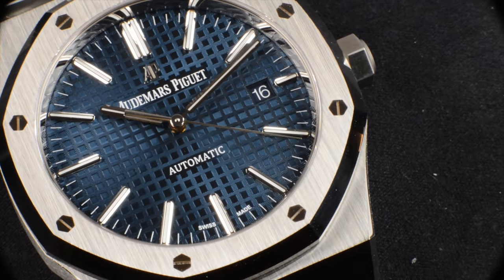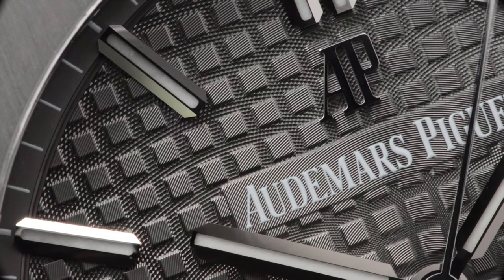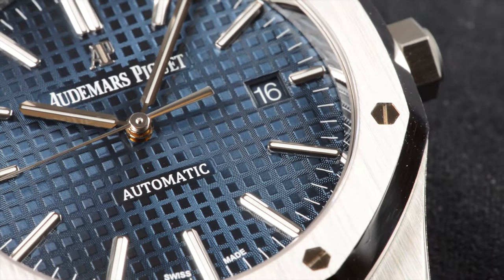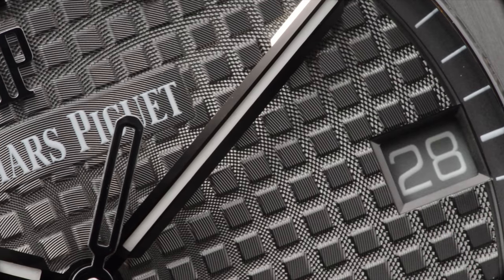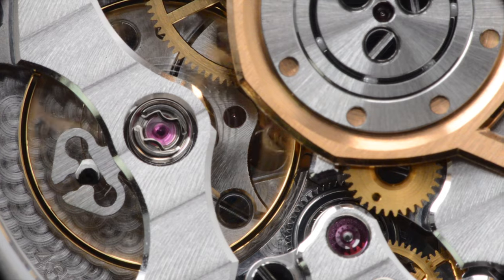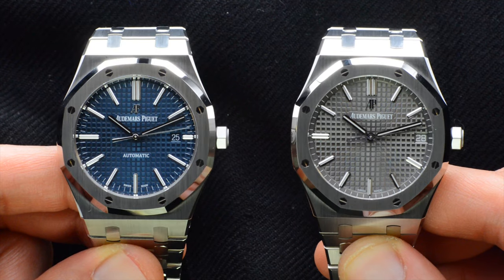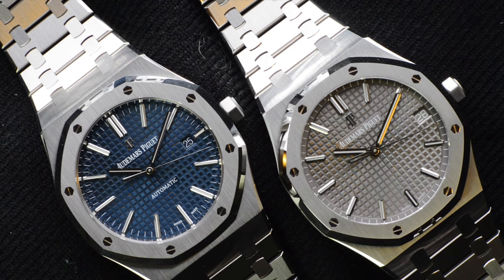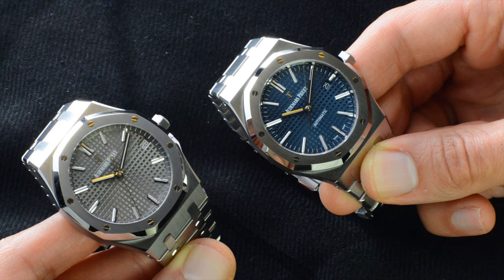AP Royal Oak 15400 vs 15500 - So close yet so far | Hafiz J Mehmood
Hi all,
In this video, I will show you the differences and similarities between AP 15400ST and 15500ST, and share my personal thoughts on both pieces.
To run the channel and produce the video to share the information with you, there's a considerable direct cost that I am taking up since the beginning of this channel; and that's other than the time and effort I have to input to produce the material.
Your support will definitely help me keep producing better and more videos.
In this video, I take a look at AP Royal Oak Offshore 44mm from SIHH 2019, in green Camo. I will show you macro shots, and talk about mega tapisserie dial, the case polishing and brushing, cermaic bezel, case pushers and how they remind of my sports luxury car, AP calibre 3126 and its macro shots, and how this big 44mm offshore wears on my 6.5" wrist. Enjoy!